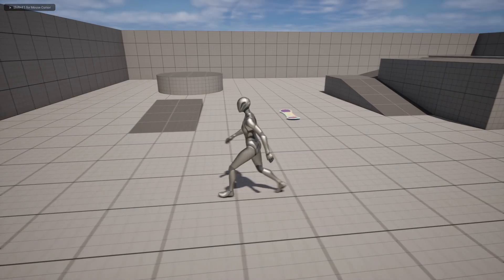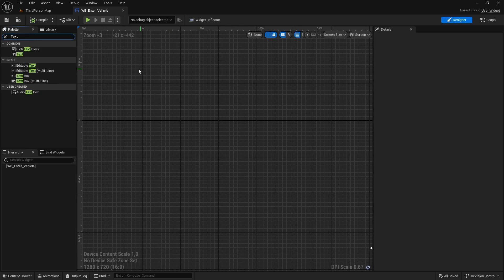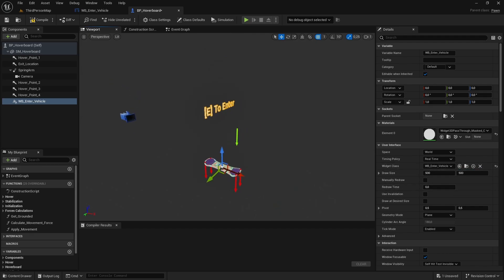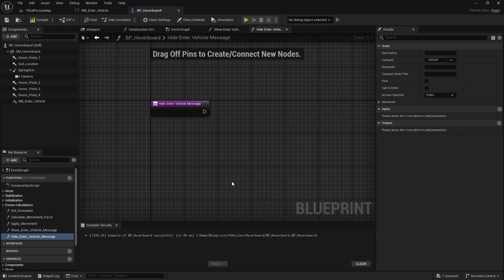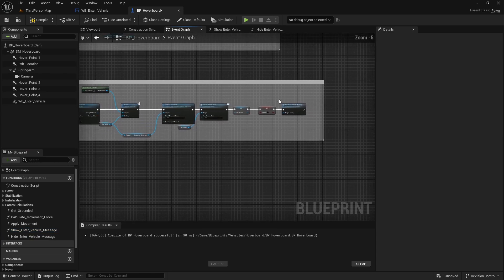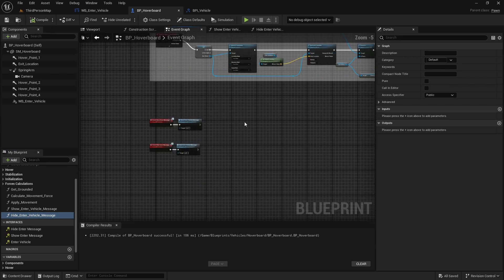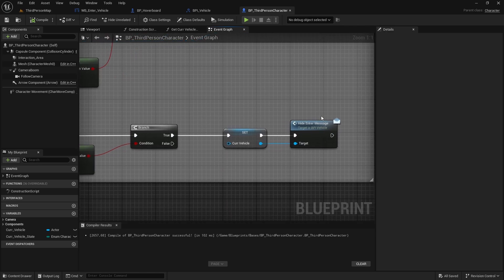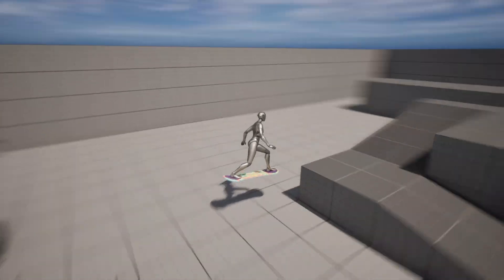How to make a hoverboard | Final Part - Interaction Message | UE5 Tutorial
Hello everyone! How are you doing? This is the final part of this series and in this part we made the interaction message, hope you enjoy!

Chapters:
00:00 Intro
00:30 Creating the widget!
01:40 Adding the widget in the hoverboard blueprint!
02:35 "Show Enter Vehicle Message" function!
03:15 "Hide Enter Vehicle Message" function!
03:55 Calling the functions!
04:26 Creating the interface functions!
05:01 Implementing the interface functions!
05:37 Calling the interface functions!
07:08 Testing!
07:32 Final!